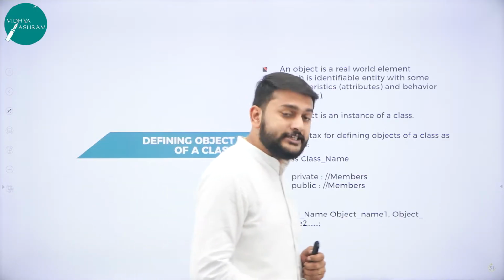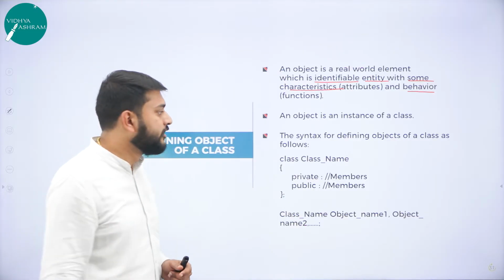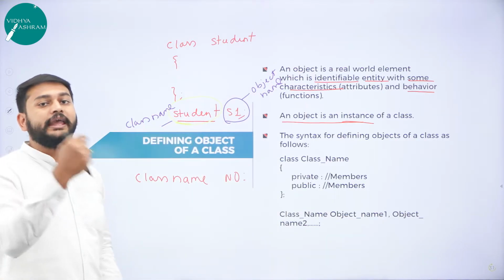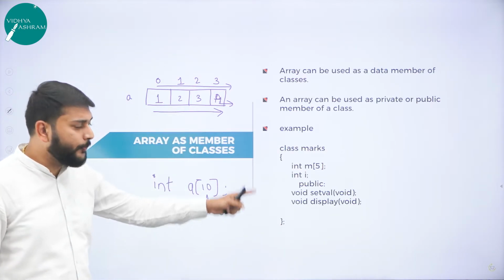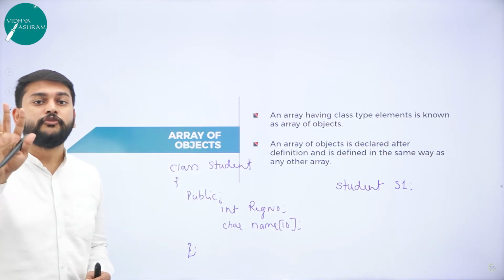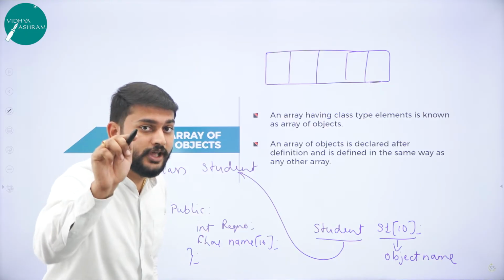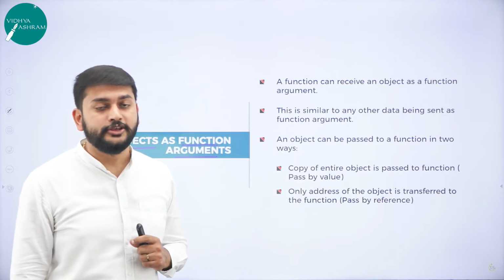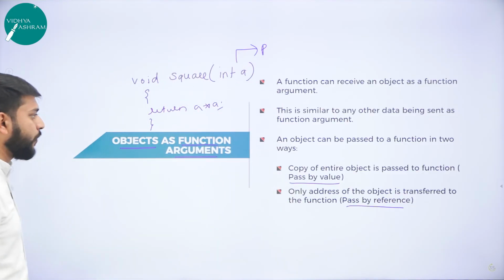DAY 05 | COMPUTER SCIENCE | II PUC | CLASSES AND OBJECTS | L4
Class : II PUC
Stream : SCIENCE AND COMMERCE
Subject : COMPUTER SCIENCE
Chapter Name : CLASSES AND OBJECTS
Lecture : 4

TOPICS COVERED : OBJECTS, ARRAYS, ARRAYS OF OBJECTS,